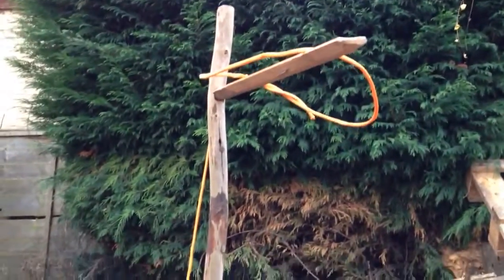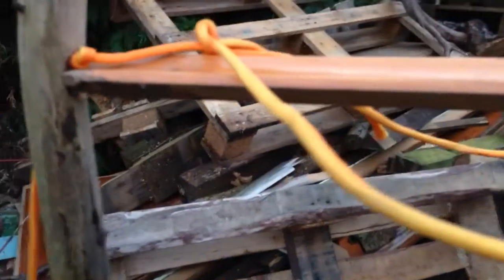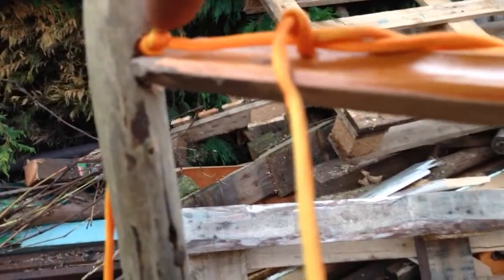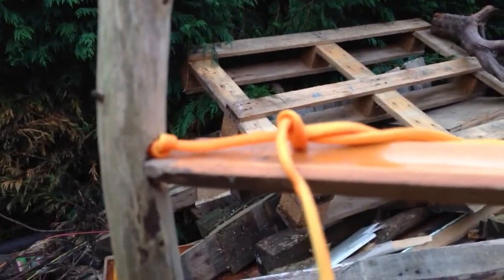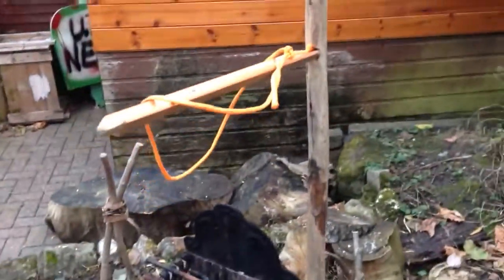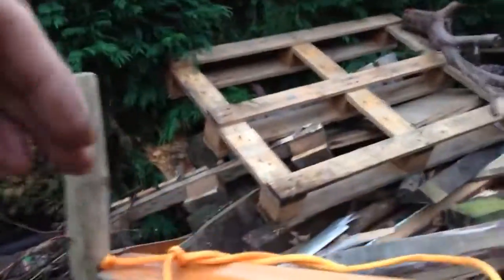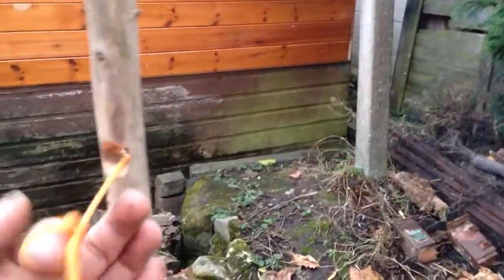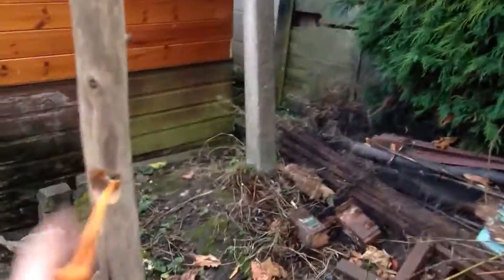Falling perch bird trap